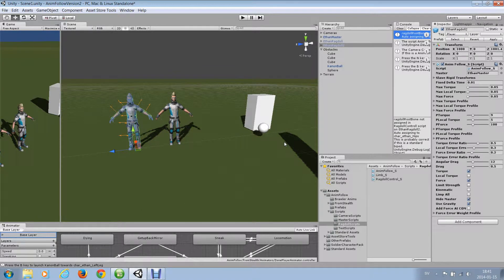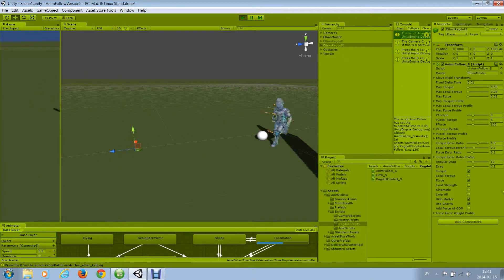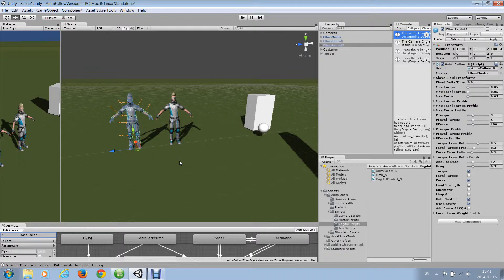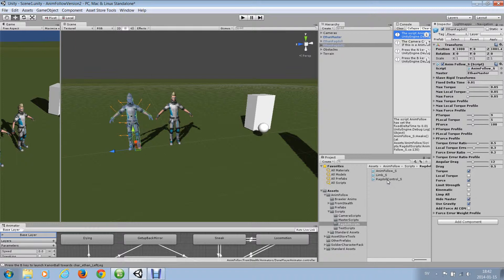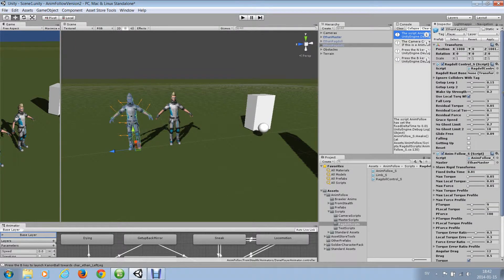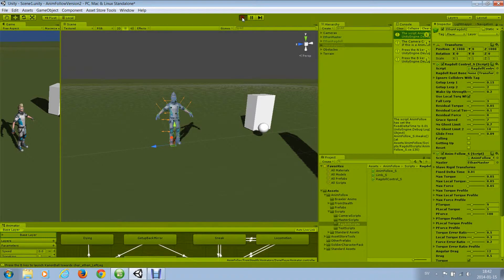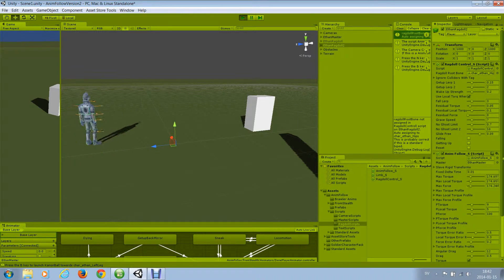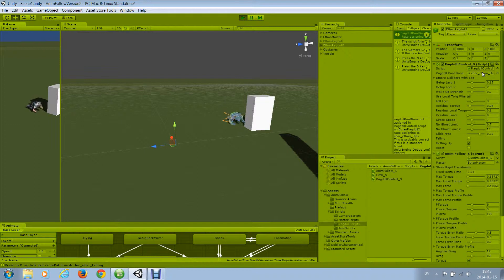How to apply the RagdollControl script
The RagdollControl moderates the ragdoll´s strength according to the context.